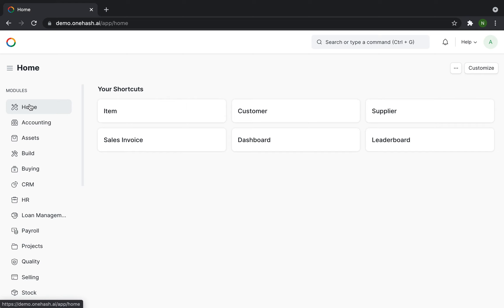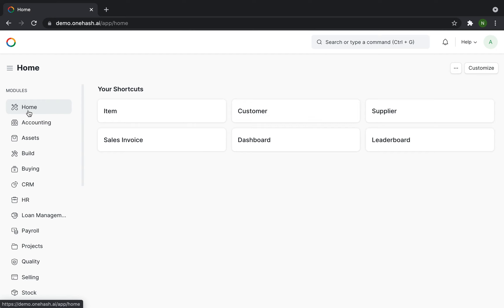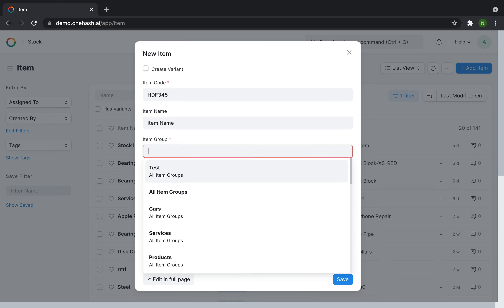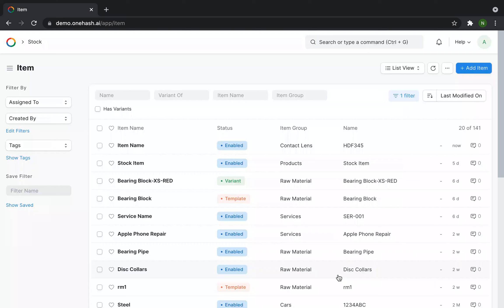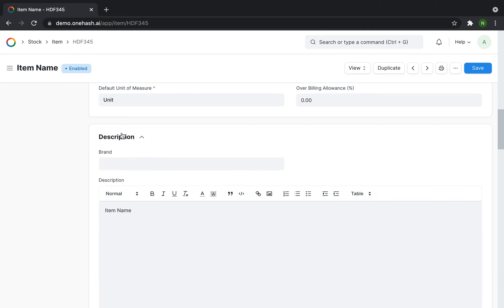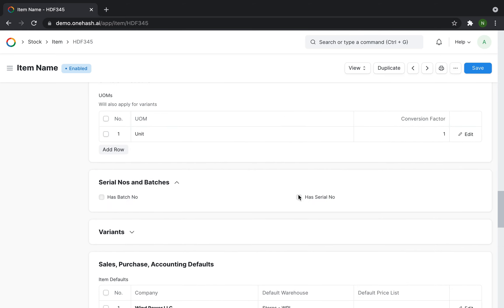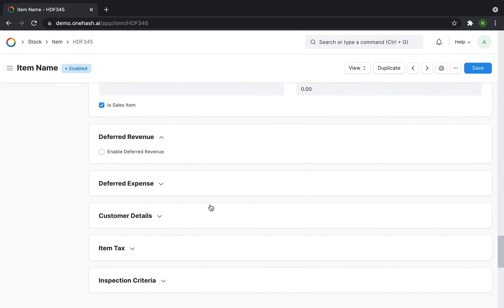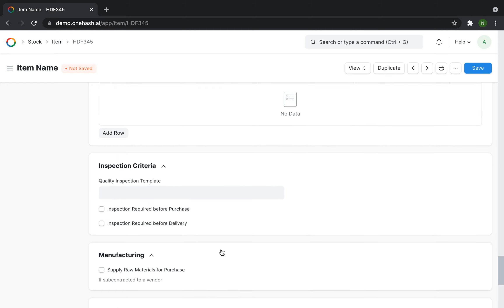How to Create Item in OneHash CRM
Learn how you can create item and keep track of items.
An Item is a product or a service offered by your company. The term Item is also applicable to raw materials or components of products yet to be produced (before they can be sold to customers). OneHash allows you to manage all sorts of items like raw materials, sub-assemblies, finished goods, item variants, and service items.
OneHash is optimized for itemized management of your sales and purchase. If you are in services, you can create an Item for each service that you offer. Completing the Item Master is very essential for the successful implementation of OneHash.